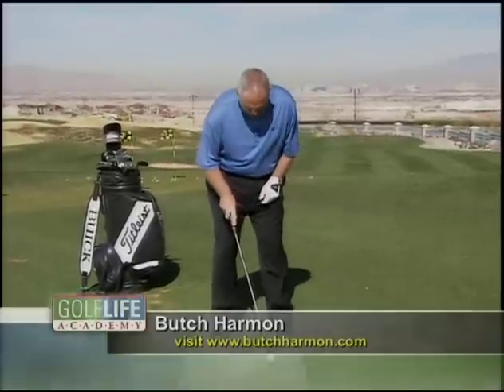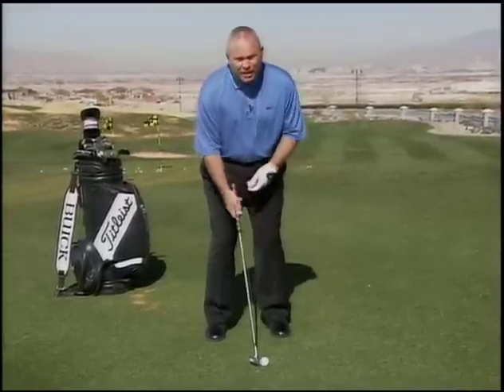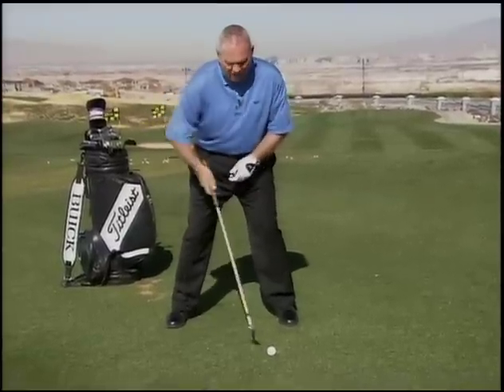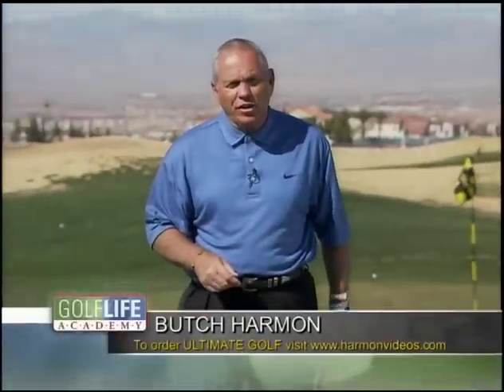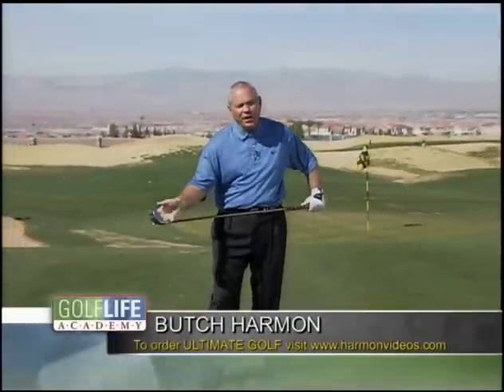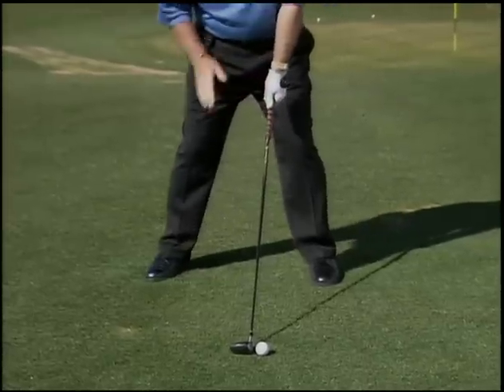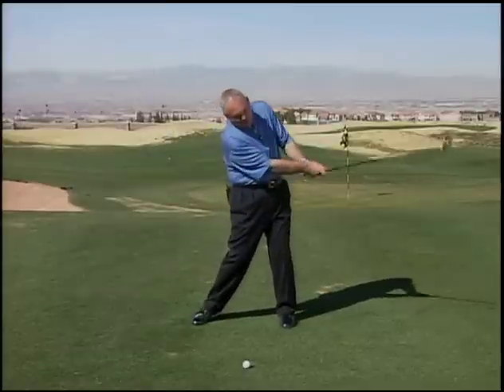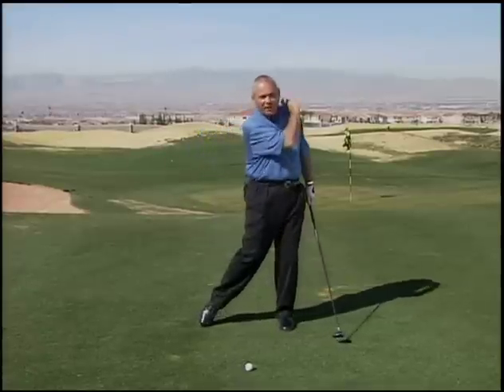Butch Harmon on Ball Positioning Golf Lesson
Internationally celebrated golf professional and golf coach to PGA TOUR stars Butch Harmon gives us golf lessons on where to position the golf ball in our stance for each of the various clubs.